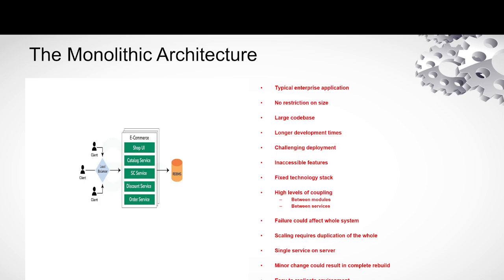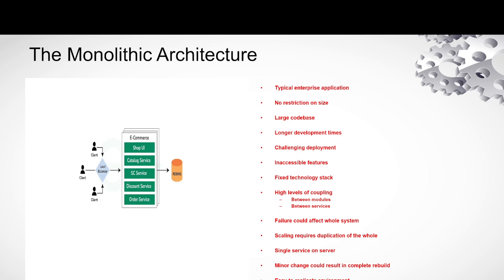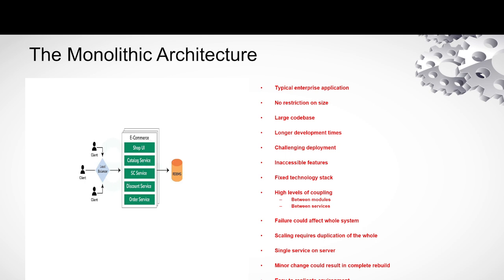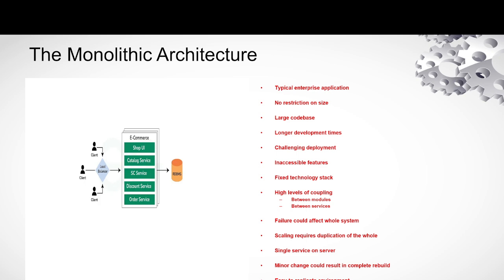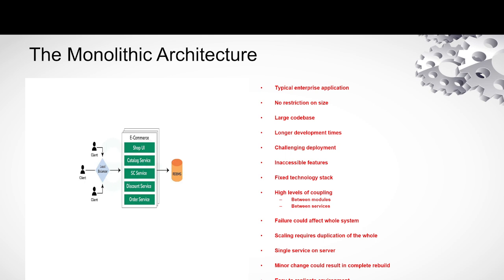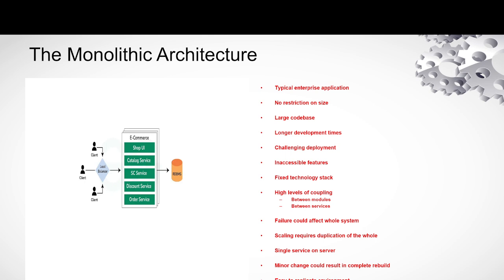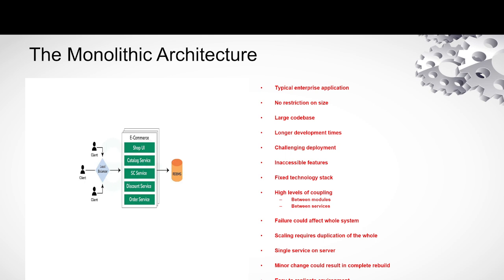4 Monolithic Systems Explained: The Precursor to Microservices & Their Challenges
In this video, we dive deep into monolithic systems and explore why they present challenges in today's rapidly evolving software landscape. Learn how their large codebases, high coupling, and inefficiencies in scaling compare to the more flexible and scalable microservices architecture. If you're interested in understanding how traditional systems have shaped modern development practices, this video is for you!